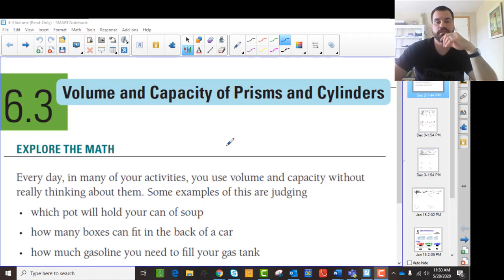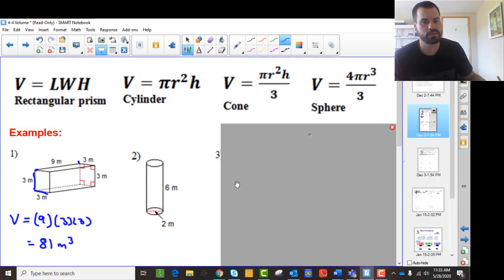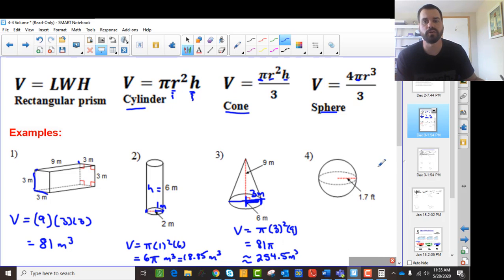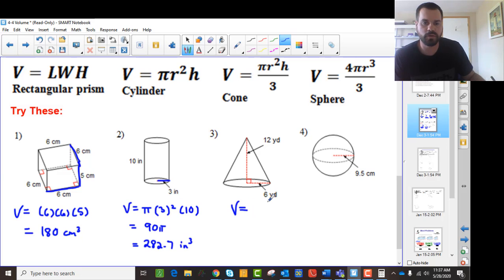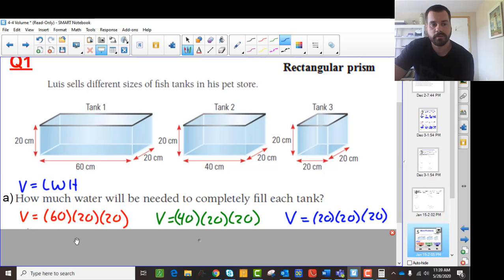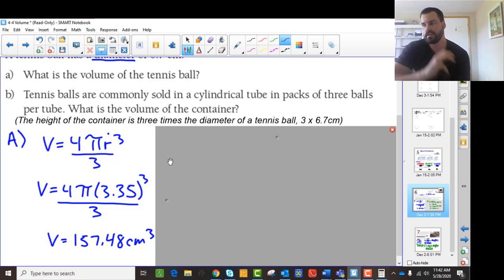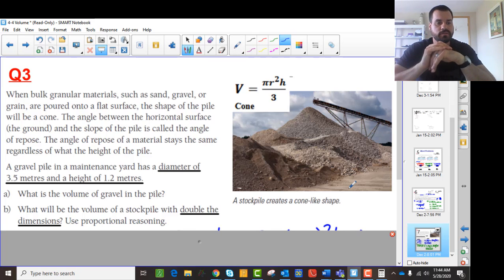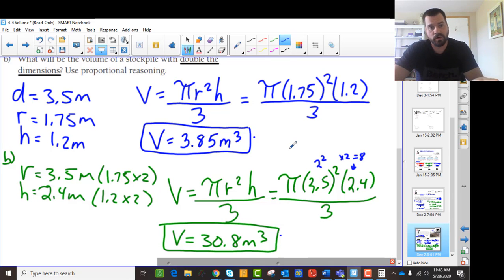Volume and Capactiy